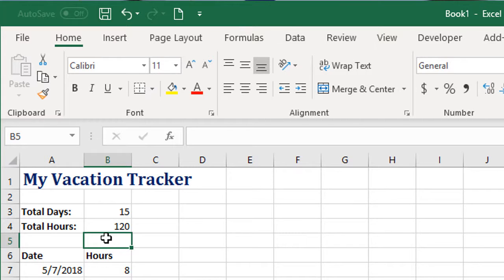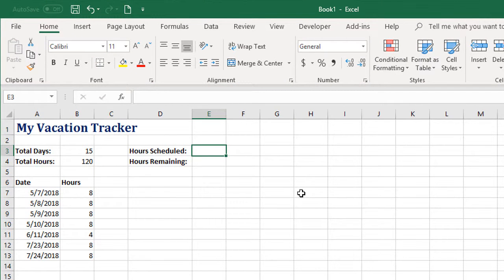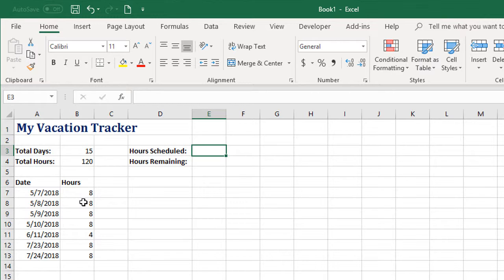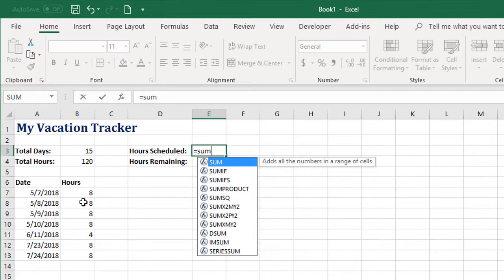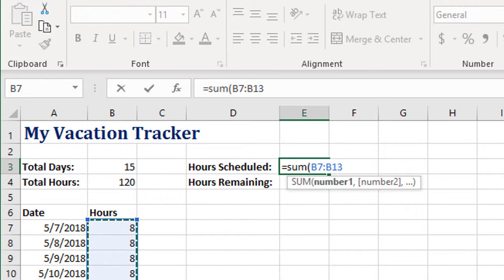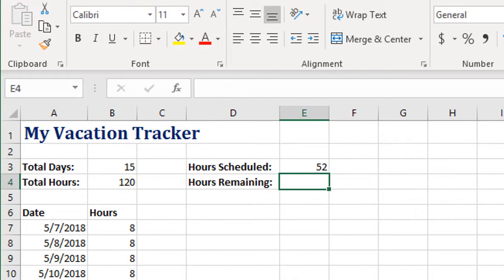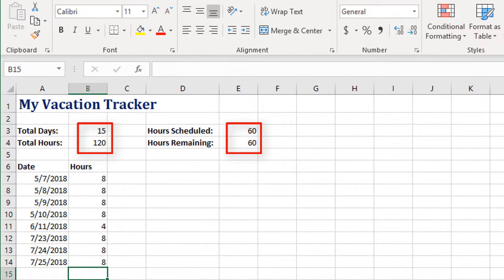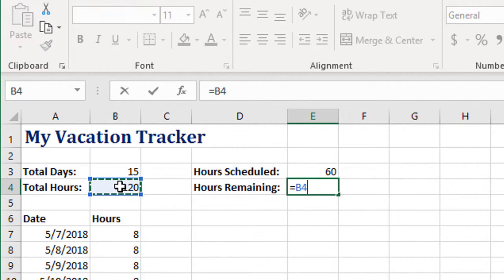Excel Basics Part 6: Introducing Functions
Functions are special commands you can use in your formulas  to go beyond basic arithmetic.  In this video, you'll learn how to enter them by using the SUM function, one of the most commonly used functions in Excel.

This is part six in a series of seven videos that will get you up and running in Excel.